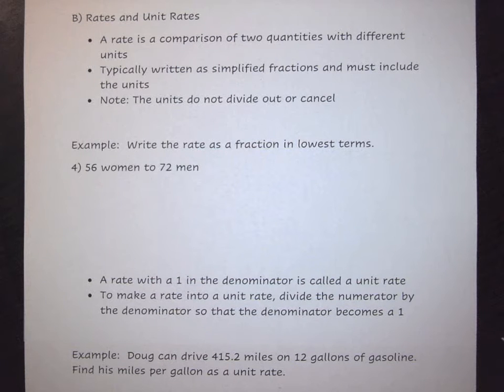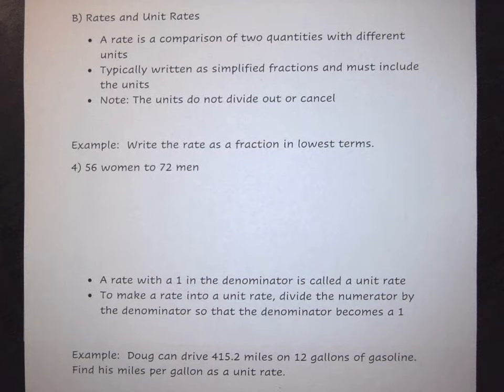Rates and Unit Rates